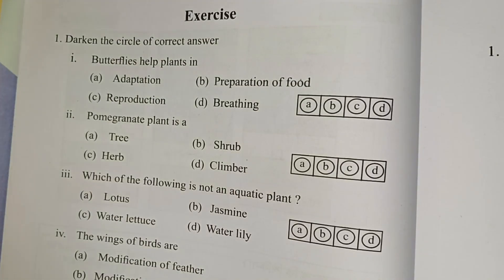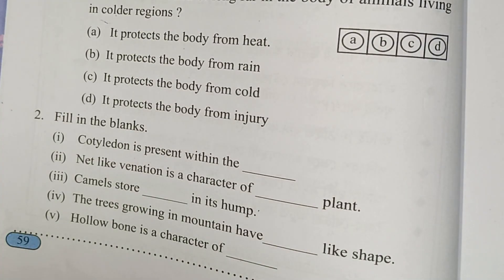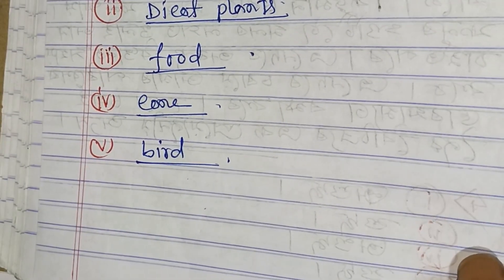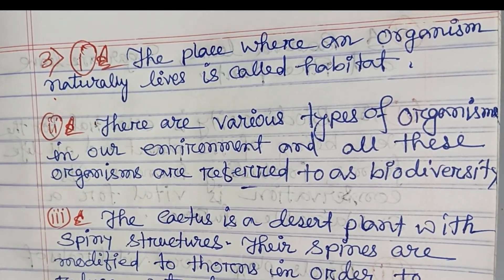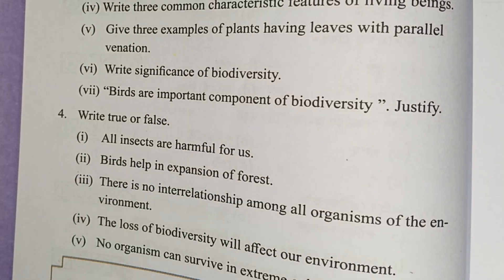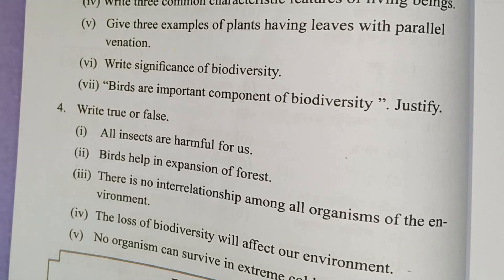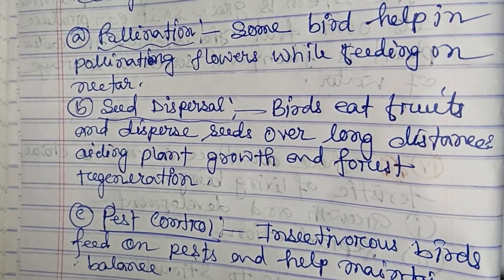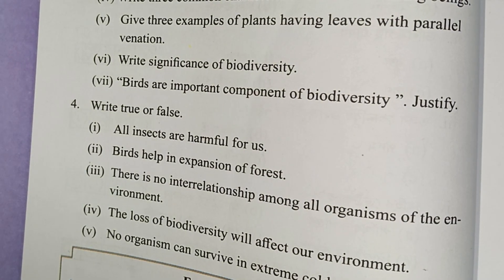Class 6|Amar BIJNAN| Organism and Biodiversity| Chapter 2 |English Medium Exercise new Science book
আমাৰ বিজ্ঞান
lesson 2
chapter 2
class 6 class vi
scert assam
new Science text book
English Medium class 6 science answers
জীৱ আৰু জৈৱ বৈচিত্ৰ্য
amar biggyan
our bigyan
amar bijnan
class 6 amar bijnan assamese english,
class 6 assamese english,
assamese class 6 vigyan,
class 6 assamese medium english,
class 6 general science assamese medium,
class vi general science assamese medium,
class 6 science in assamese medium,
class 6 lesson number 1 assamese,
class 6 assamese gk,
class 6 english assamese medium,
assamese gk class 6,
class 6 science lesson 1 assamese,
class 6 aur angreji prashn uttar,
class 6 aur english aur prashn uttar,
assamese class 6 lesson,
class 6 assamese medium science,
class 6 assamese medium assamese,
class 6 class 6 akhomiya